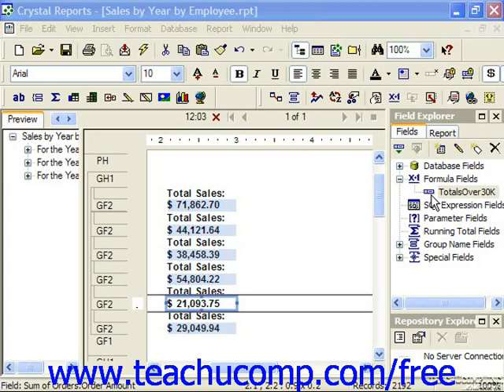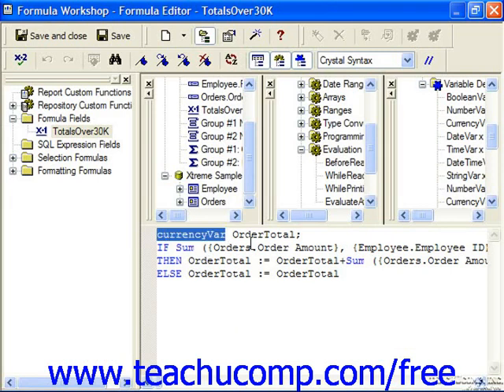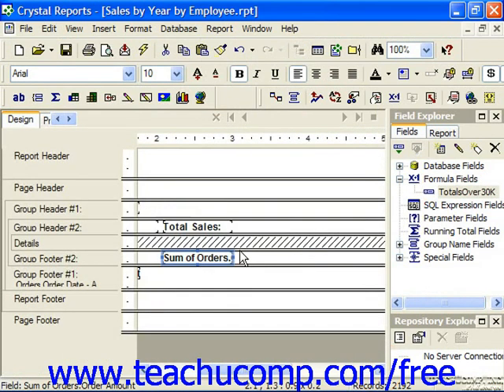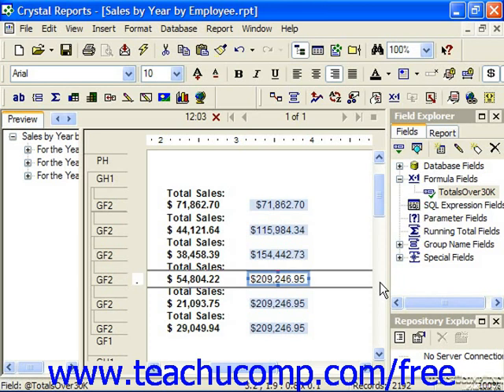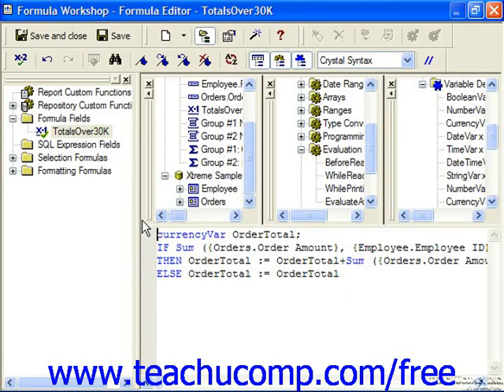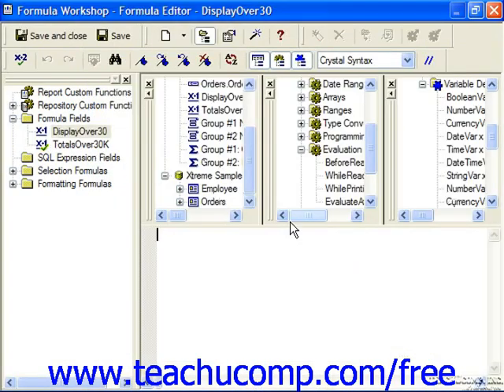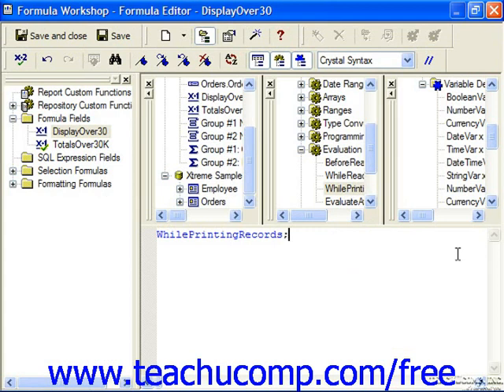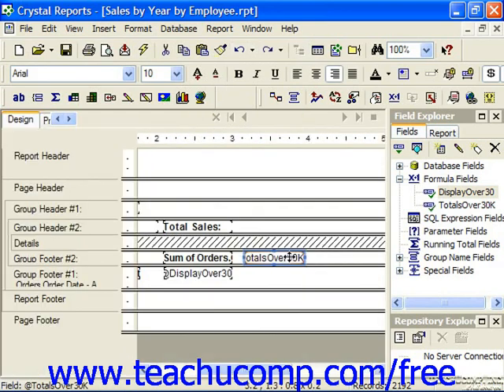Crystal Reports Tutorial Using & Displaying Variables Business Objects Training Lesson 14.3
Learn how to use and display variables in Crystal Reports by Business Objects A clip from Mastering Crystal Reports Made Easy v. 11. - the most comprehensive Crystal Reports tutorial available. Visit us today!